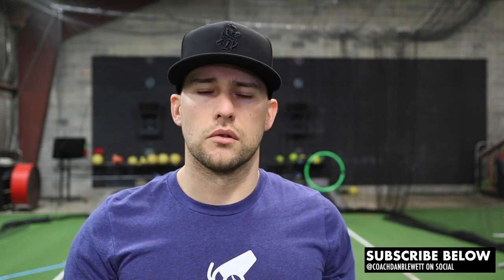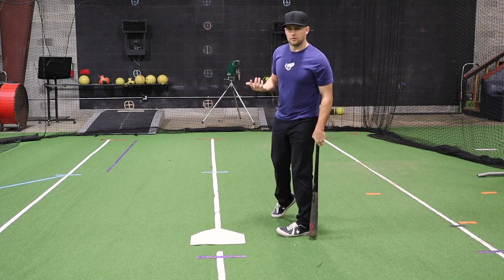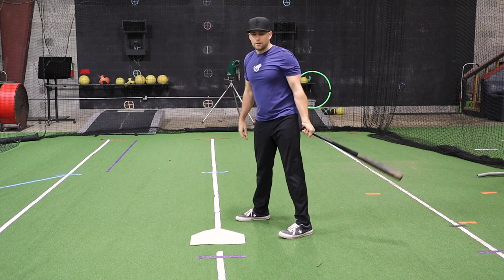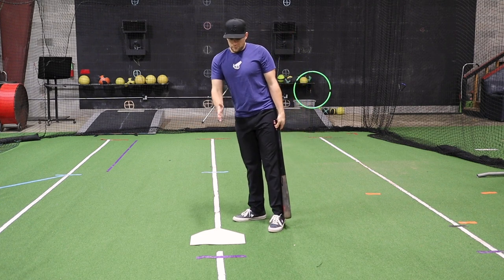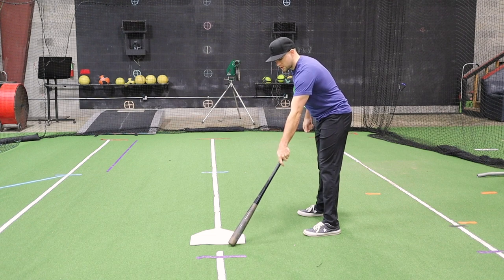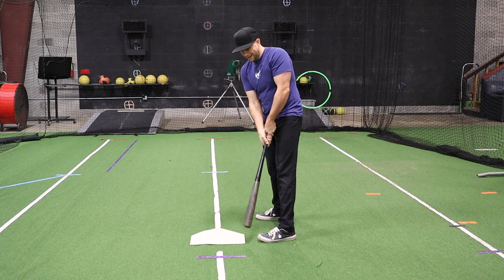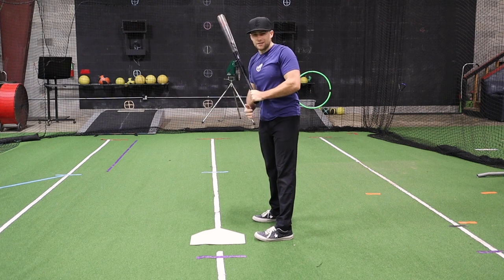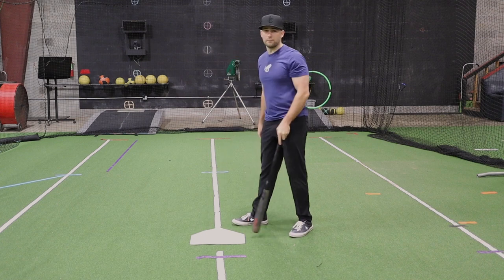How to Pitch to a Hitter Who is Crowding the Plate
Learn how to pitch to a hitter who is crowding the plate. Many pitchers have the wrong mindset about this...in reality, the hitter is screwing himself over and hurting his chances of hitting the ball hard...IF you know how to exploit him.

PRE-ORDER DEAR BASEBALL GODS, My Book About All The Ups and Downs of my Baseball Career👉 📖

I'm a former pro pitcher who overcame Tommy John surgery twice, earning All-Star selections after both of them. I own Warbird Training Academy in Normal, Illinois and have dedicated my life to helping young ballplayers stay healthy, avoid my mistakes and increase their baseball IQ faster than they could on their own.